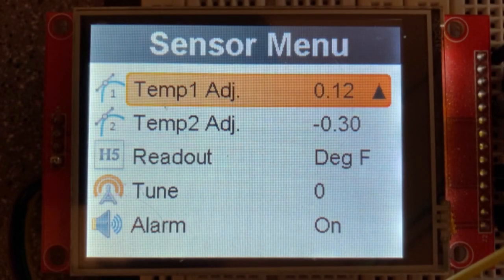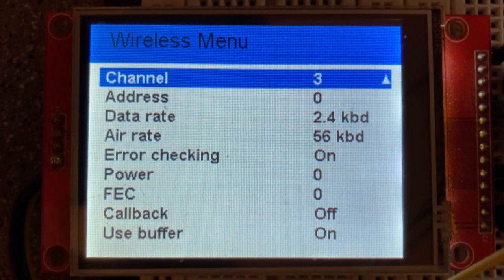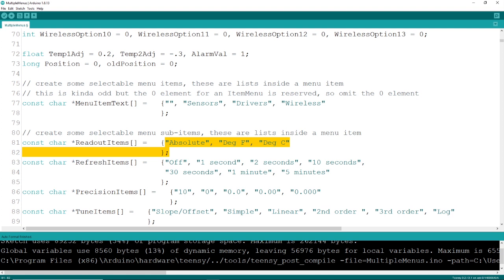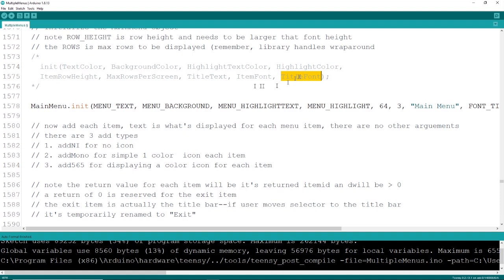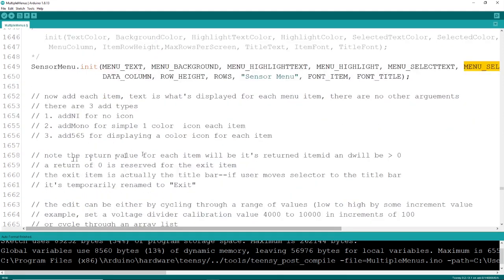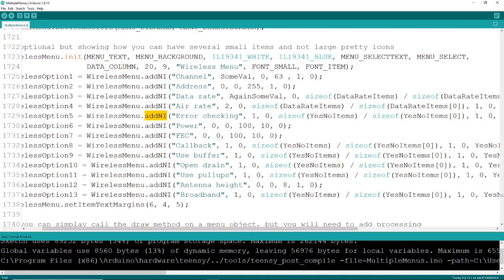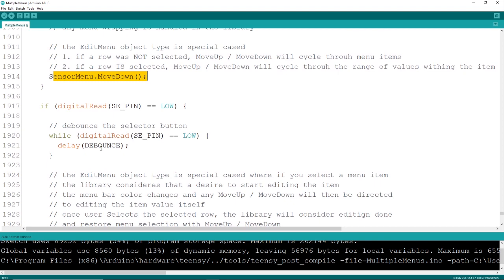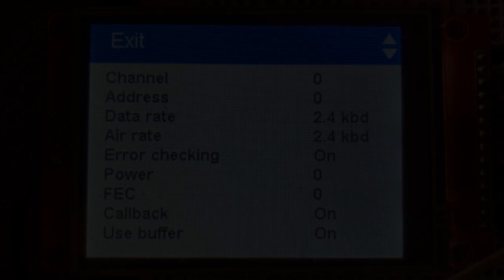Menu library for Touch and mechanical controls - ILI9341 displays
If you have a Teensy project that uses TFT displays with the either the ILI9341_t3 or the Adafruit_ILI9341 drivers, you may need some menu code. If you have a touch screen or mechanical input to control menus such as buttons or rotary encoders, this is the perfect library for you. This FREE code library will simplify creating and implementing a menu systems for microcontrollers and TFT displays such as the Teensy and ILI9341_t3 library or ESP32 and the Adafruit_9341 driver. This library includes two menu objects:

1. A simple selection menu (ItemMenu) where the user can scroll up/down and select an item and some programmer defined action can be performed such as drawing a screen or activating a sub menu
2. A menu with in-line menu (EditMenu) where the user can scroll up/down the list and select an item however the difference is that move/up down on a selected item will scroll the values stored with that menu item and NOT scroll the list, selecting a selected item will restore control to moving up/down the menu list